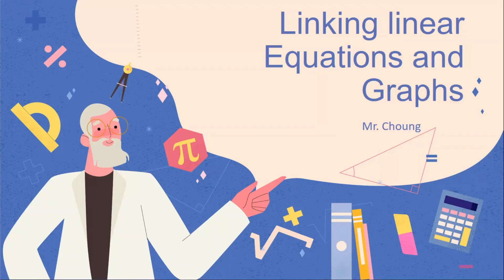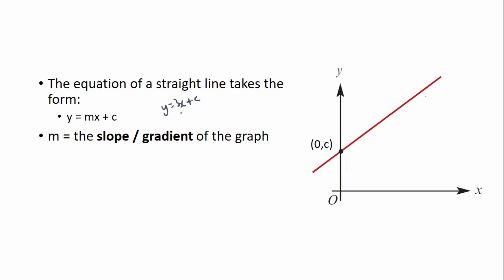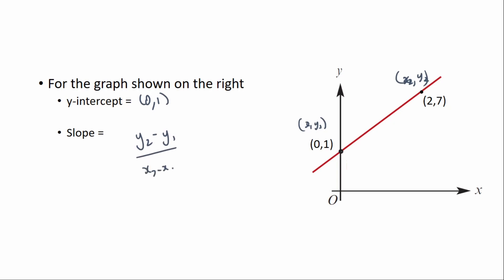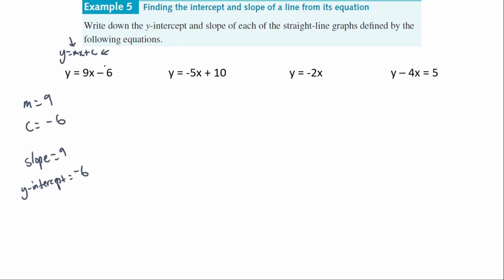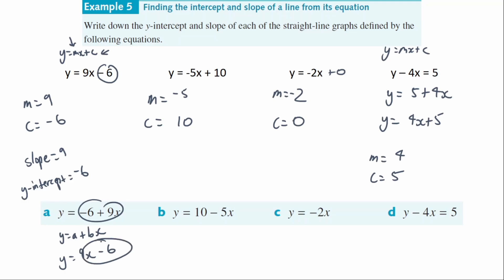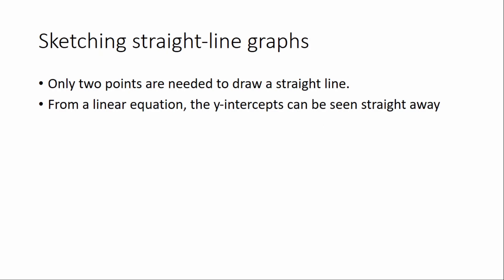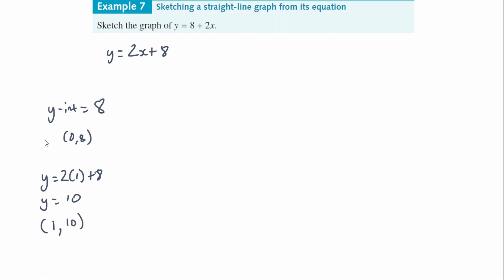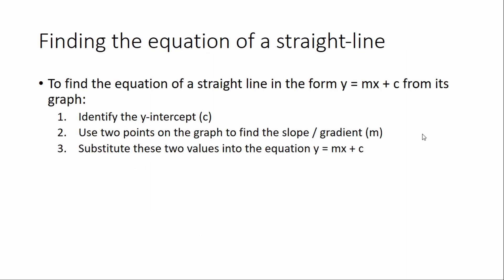Linear Equations and Graphs (Year 11)